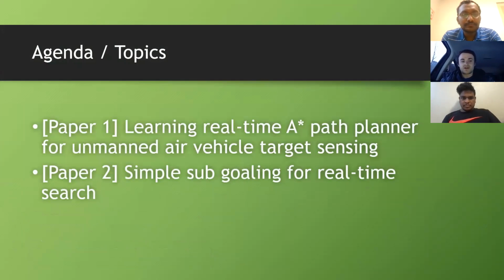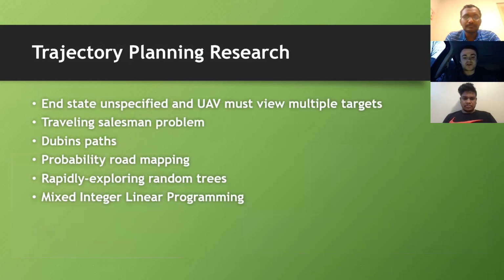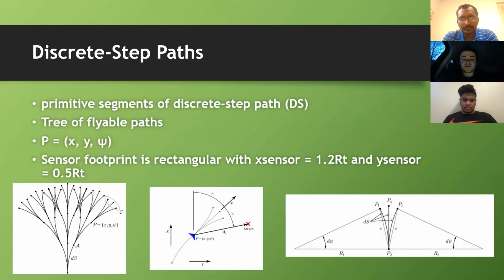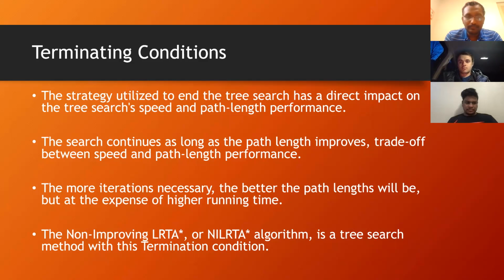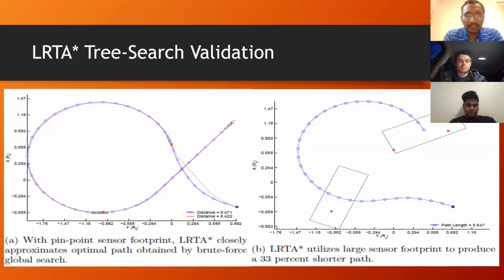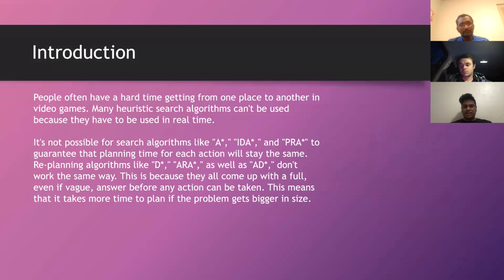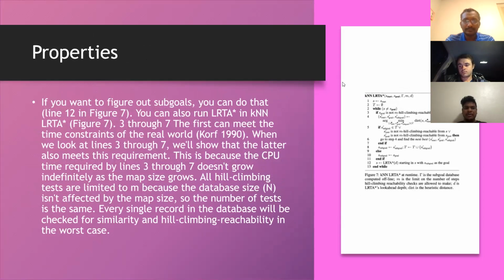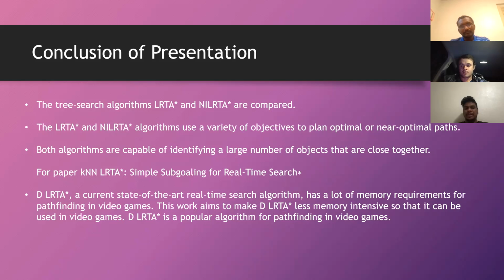Group_Video_Presentation_04 - Group 10